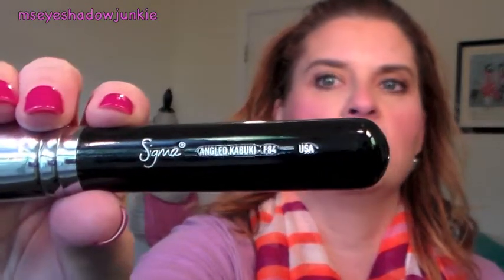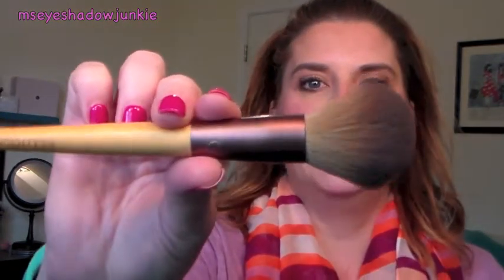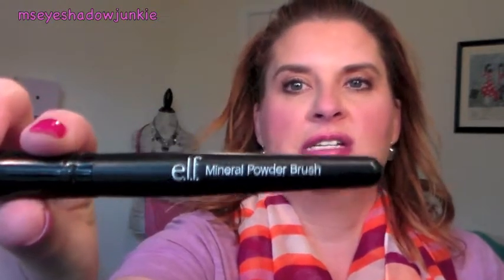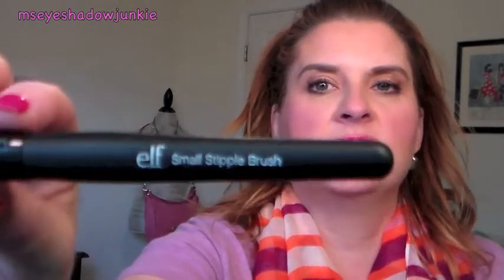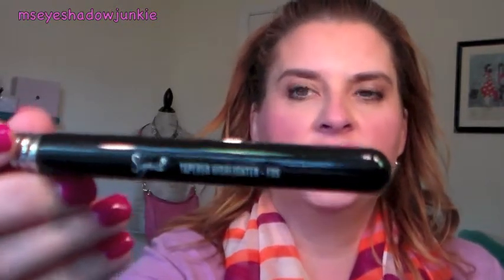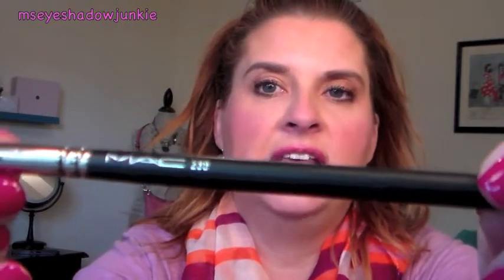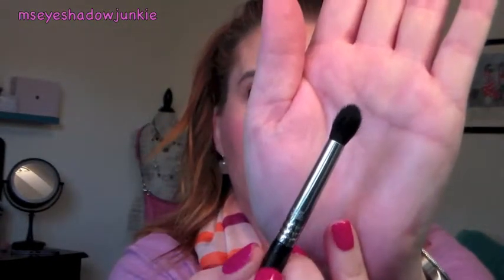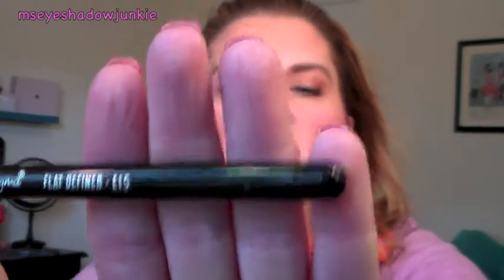My Favorite Brushes